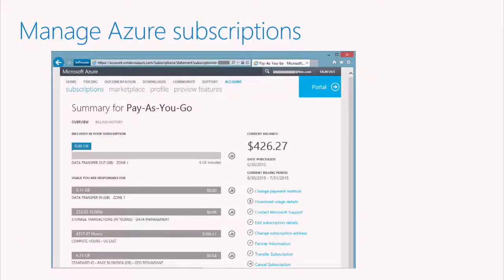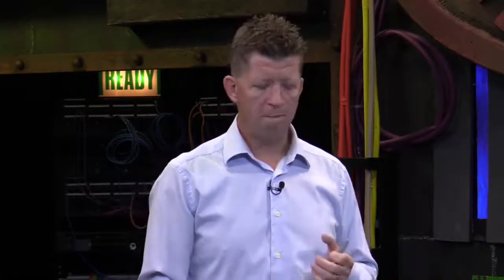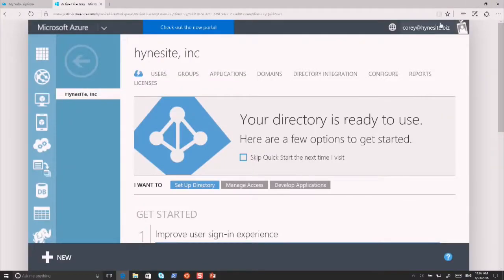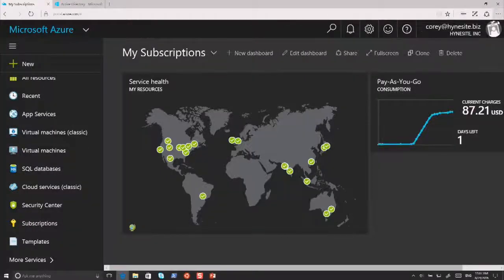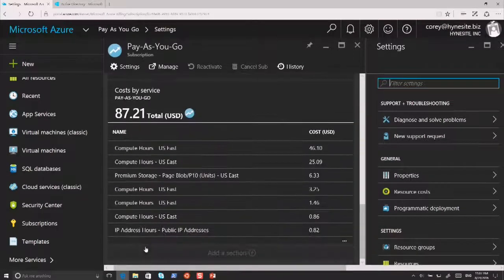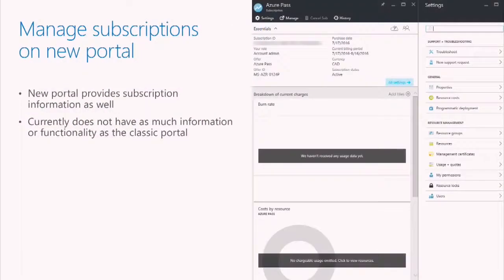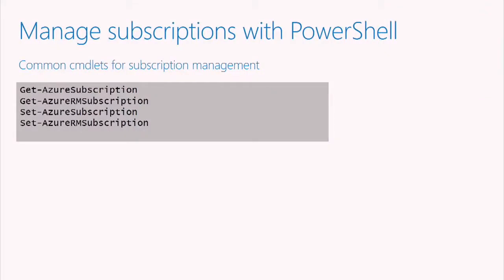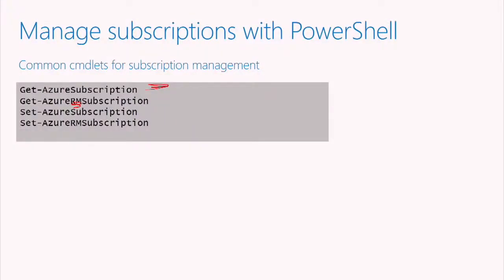Managing Azure Subscriptions